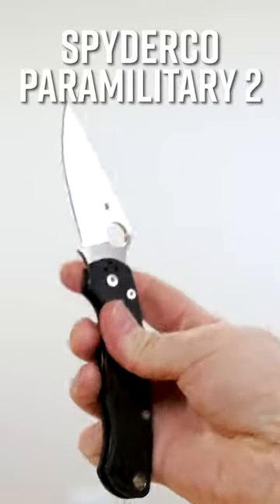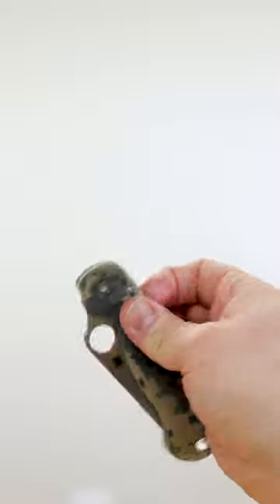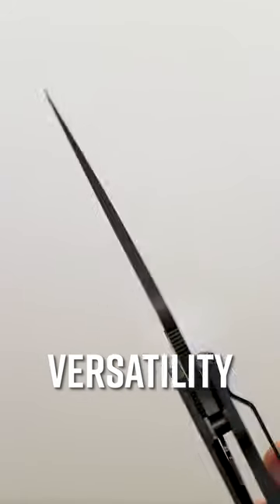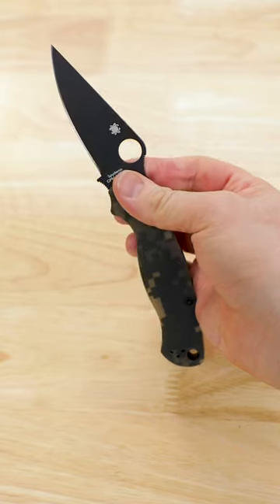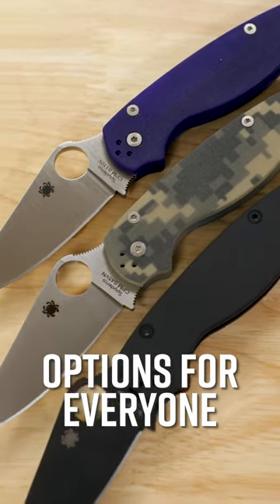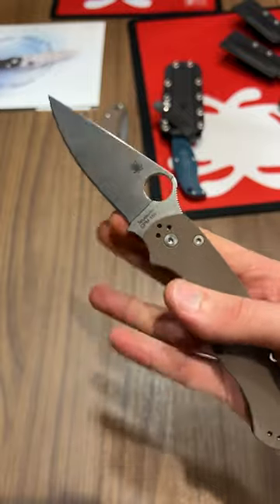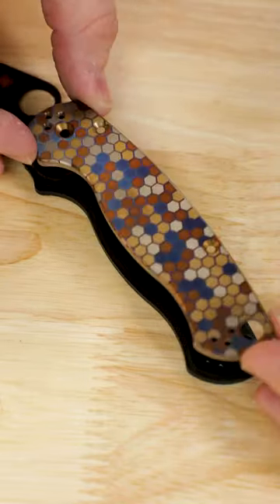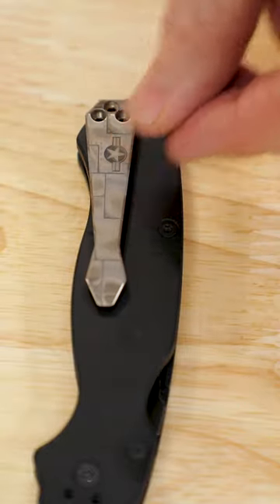Why You Should Own a Paramilitary 2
The Paramilitary 2 is Spyderco’s definitive knife. It combines strength and precision with a large, agile blade to do both big and small jobs with strength and precision. On top of that, there’s a strong aftermarket support so you can make your Paramilitary 2 just how you want it.